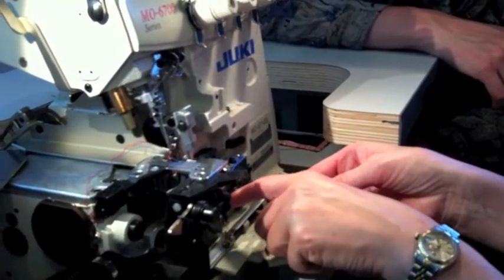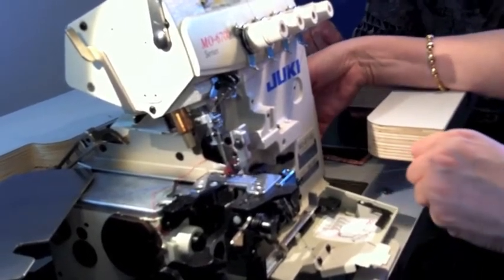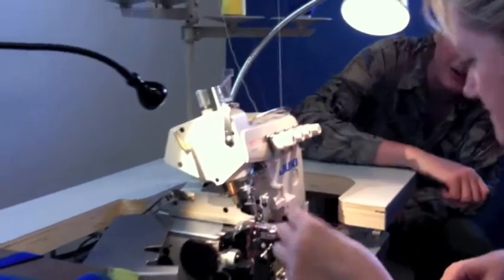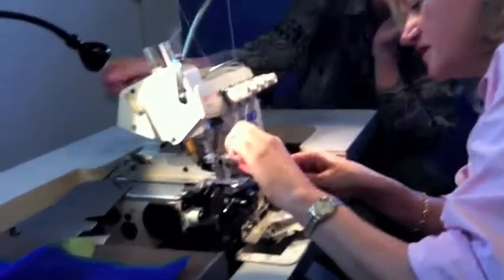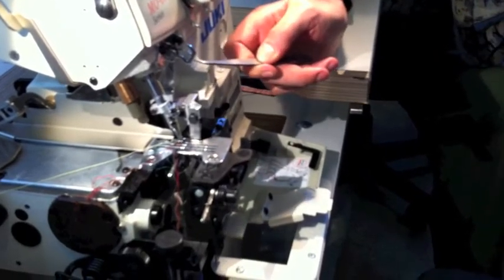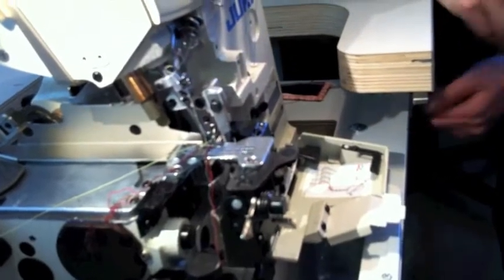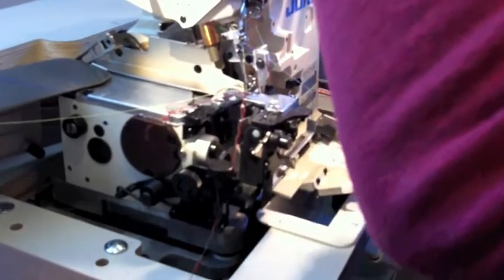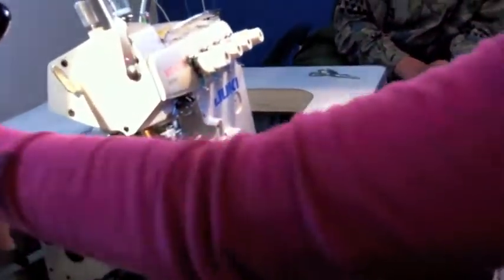tony encalade industrial surger sewing #6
tony encalade  industrial surger sewing